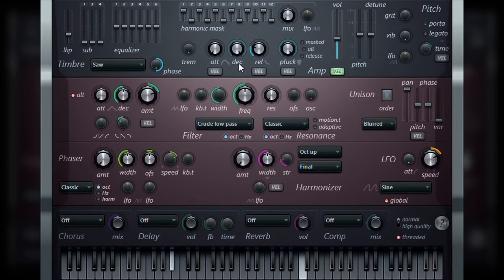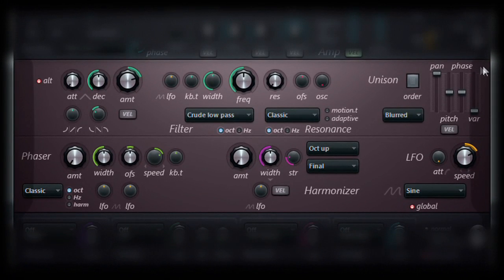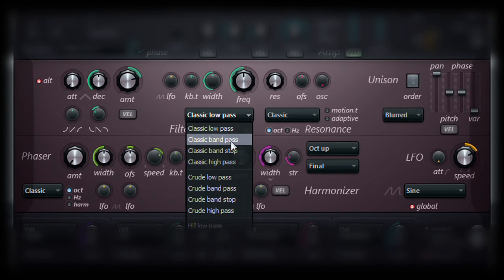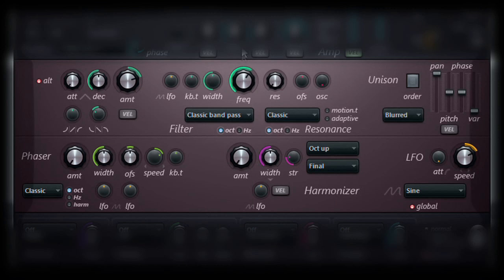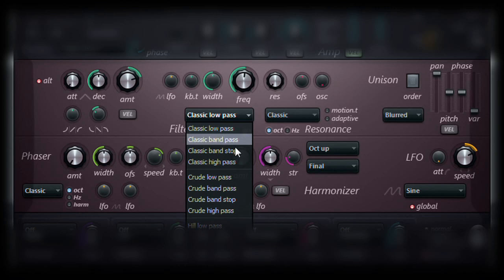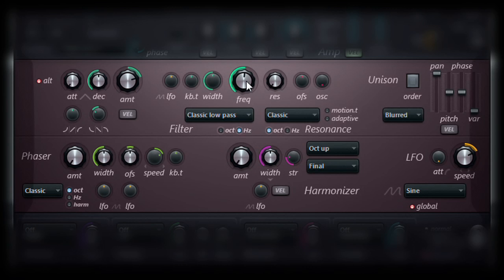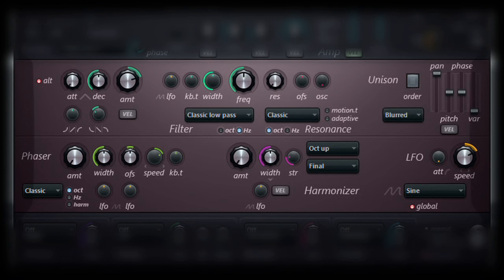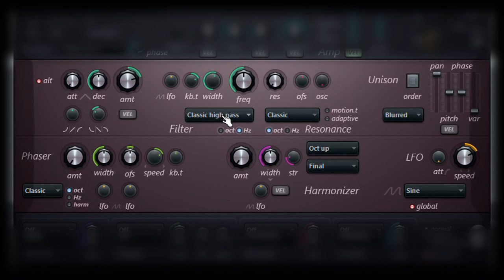Harmless Part Four - Filter One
Harmless's Filter Part One